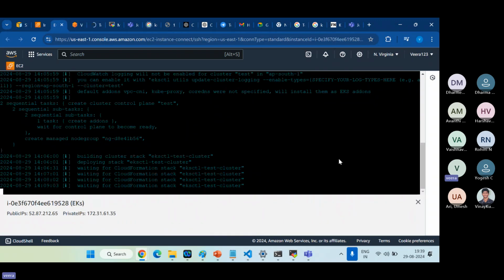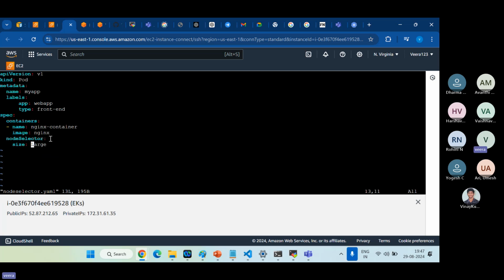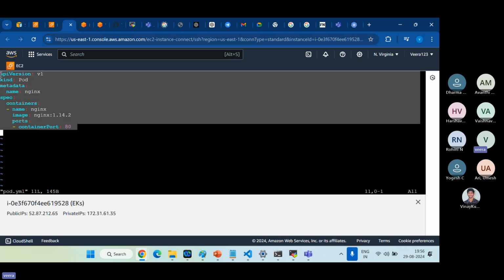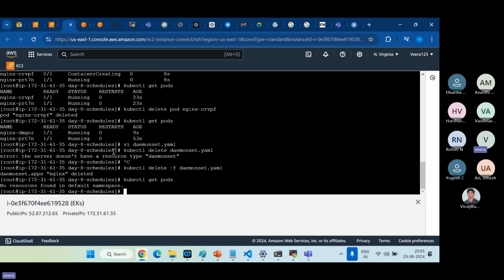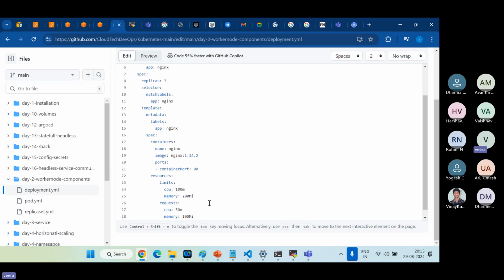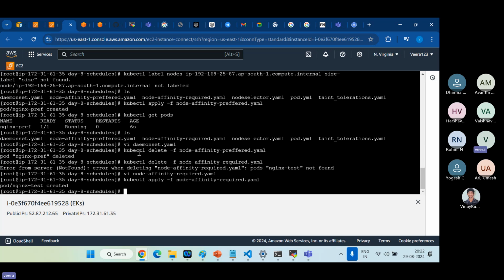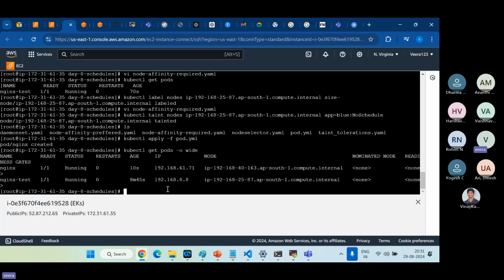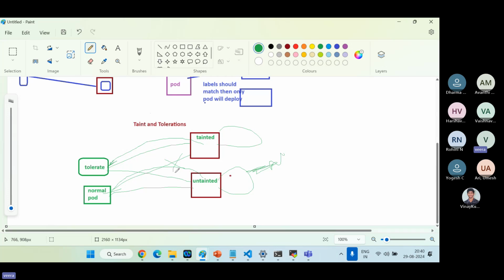DevOps Demo Training Logisoft 29 08 2024 40th Day